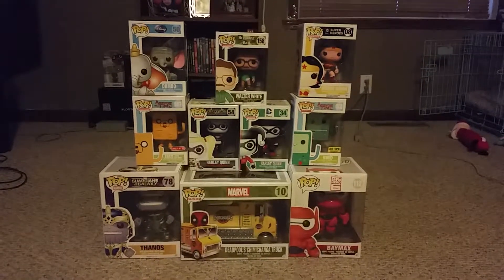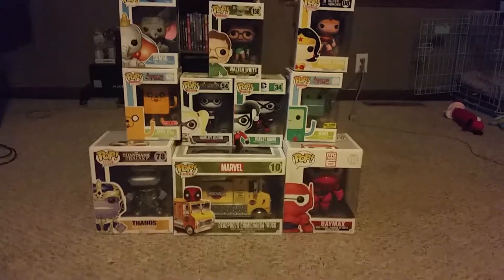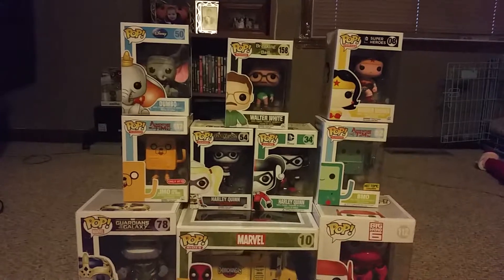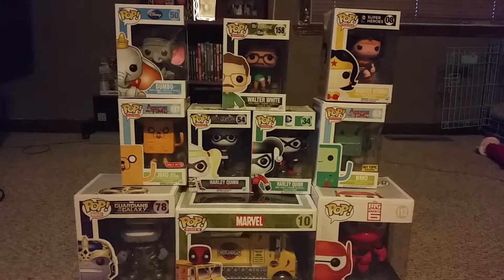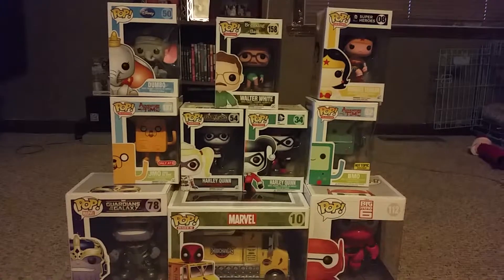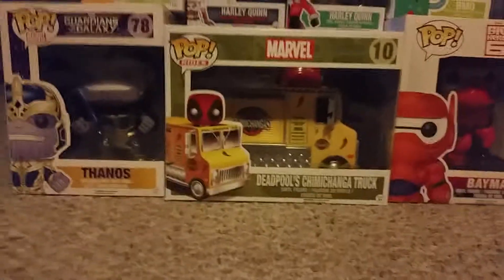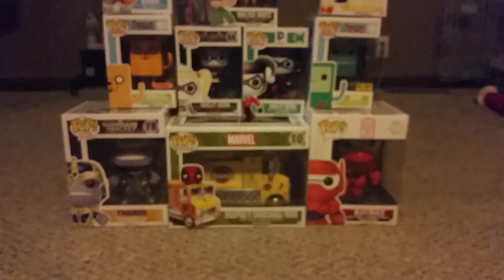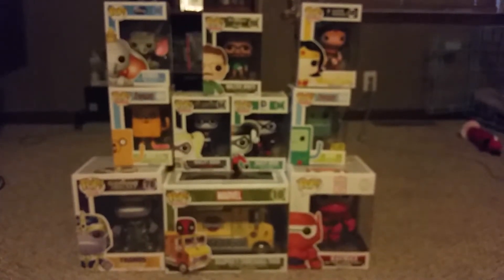Funko Pop vinyl collection part 4 vehicle 6 inch pops